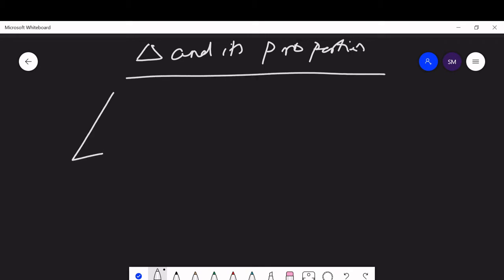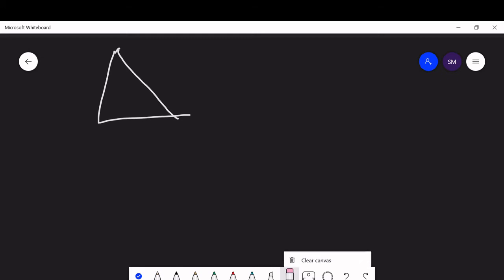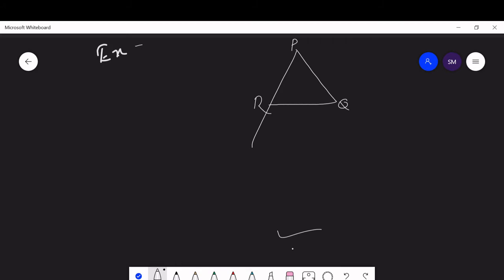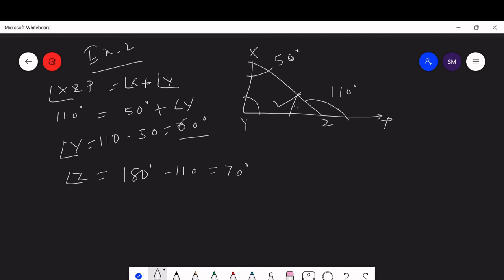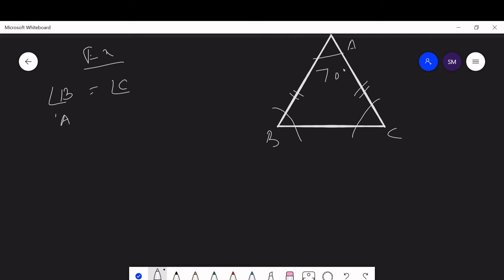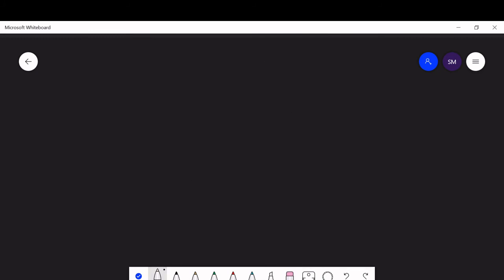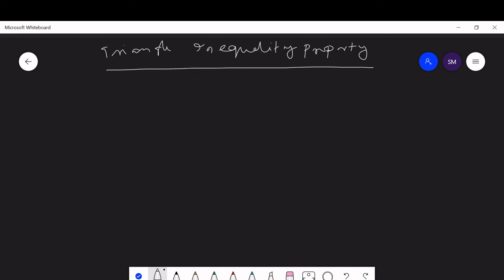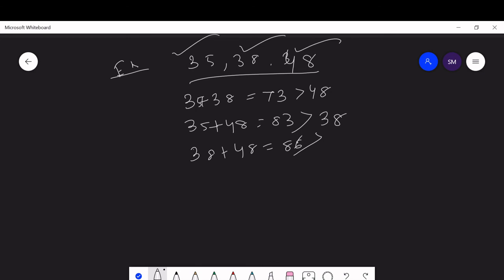Class 7th triangle and it's properties whole chapter in one video revsionseries CBSE/OLYMPIAD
PRESENTING YOU  192nd  VIDEO OF OUR CHANNEL .WELCOME TO OUR CHANNEL THIS CHANNEL IS YOUR ONE STOP SOLUTION FOR MATHMATICS OF CLASS  7TH,8TH ,9TH,10TH COMPLETELY FREE OF COST AND FULL SYLLABUS WILL BE COVERED   INCASE YOU MISS THE VIDEOS GO AND CHECKOUT PLAYLIST AND WATCH ALL THE VIDEOS FROM THERE